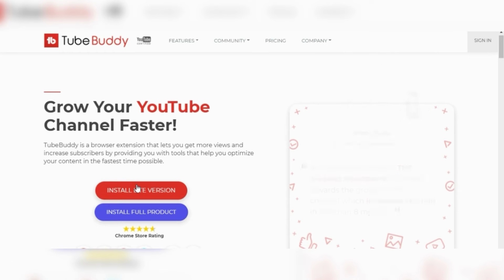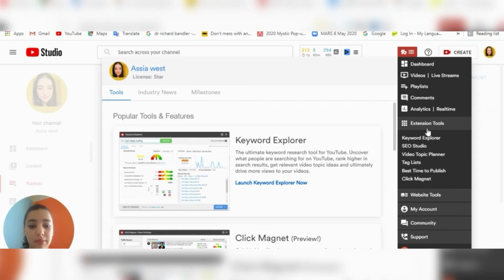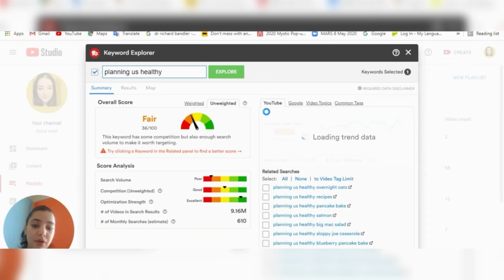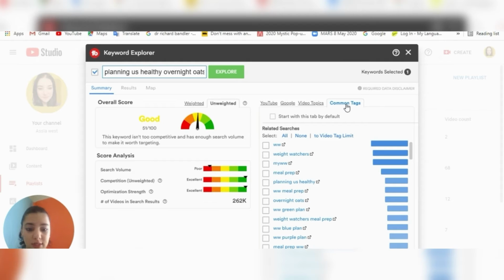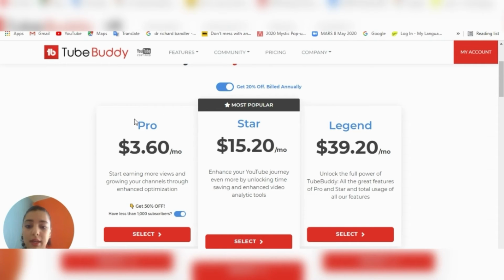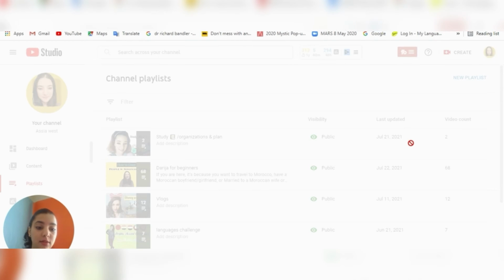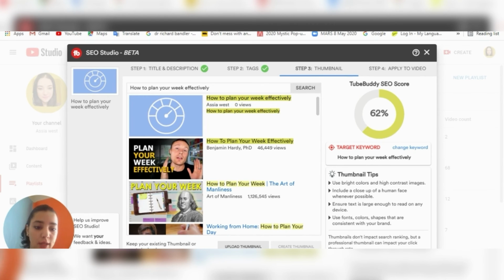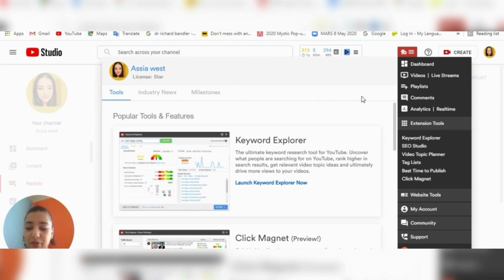How to use TUBEBUDDY to get MORE VIEWS on youtube |Tubebuddy tutorial 2021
Hey Friends around the world I am Assia West and in my channel, I talk about languages, productivity, mindset, I do vlogs, reading, and more.

the video is about Tubebuddy.

 TubeBuddy is a browser extension that adds a layer of amazing functionality right on top of YouTube's website. It's a free extension that you can download from the platform directly or if you want,

Based in the USA

I'm also happy to collaborate with YouTubers, podcasters, and all kinds of creators from all around the world.